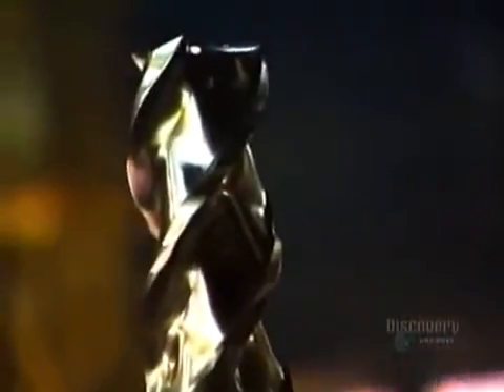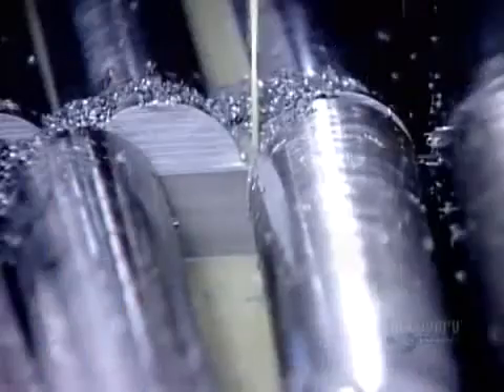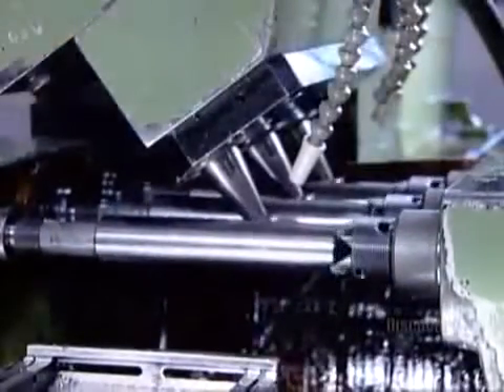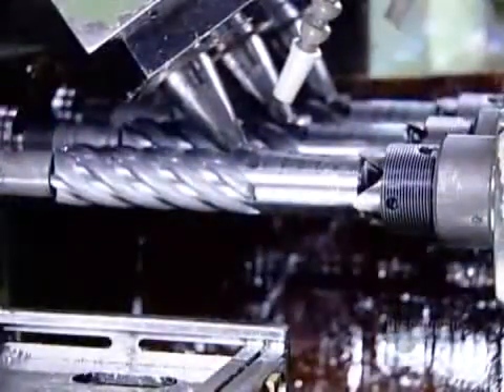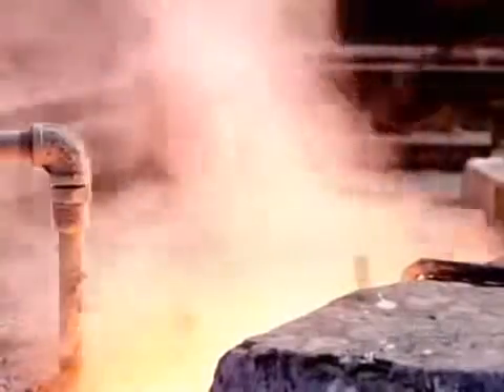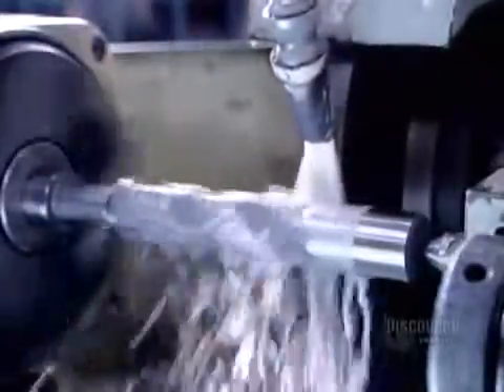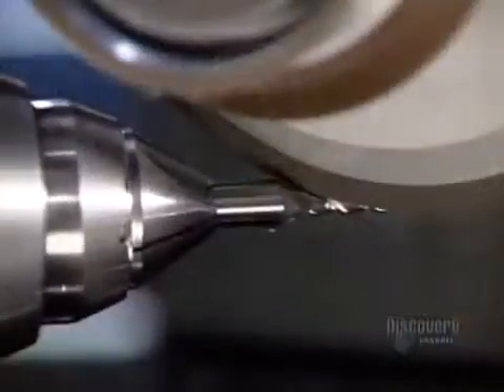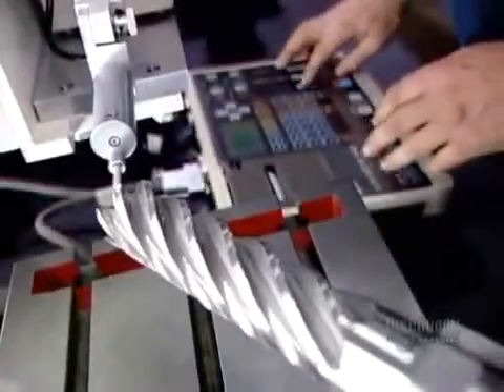DAO PHAY NGÓN, MŨI KHOAN - MR XUÂN 0904 6 5678 6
Cung cấp dao phay ngón, dao phay 4 me chất lượng tốt, mũi khoan, dao phay ngón Đài Loan, mũi khoan nachi, mũi khoan hợp kim, mũi khoan thép gió, mũi khoan ghép mảnh, dụng cụ cắt, taro yamawa, taro tay yamawa, taro máy yamawa, dụng cụ cắt HKF,
Thiết bị máy móc gia công cơ khí và phụ kiện :
1. Thước và bộ hiển thị số Jenix -- Hàn Quốc ( thước quang), các bộ điều khiển CNC dùng cho nâng cấp và sửa chữa máy công cụ
2. Các phụ kiện cho nâng cấp cải tạo máy công cụ (NC - CNC hoá) như: trục vít me-bi, động cơ bước, động cơ DC, AC Servo...
3. Các dụng cụ tiêu chuẩn cho xưởng cơ khí của Nhật,  Matchling -- Đài Loan:
4. Máy công cụ vạn năng thông thường: máy tiện, phay, bào, khoan, doa, mài, cưa...
5. Máy công cụ điều khiển số CNC: tiện CNC, trung tâm gia công Kitamura -- Nhật Bản ...
6. Máy gia công tấm, ống: máy cắt tôn, chấn tôn, đột CNC, gấp mép, lốc tôn, uốn ống...
7. Máy ăn mòn tia lửa điện, máy cắt dây, khoan xung dùng chế tạo khuôn mẫu...
8. Các phụ kiện cho máy công cụ, dao cụ nachi, Yamawa...
9. Máy đo độ dày kim loại, đo độ dày lớp phủ, đo độ cứng, độ nhám... của Mỹ và Trung Quốc
10. Các hệ thống phục vụ sửa chữa bảo dưỡng xe ô tô cho gara ô tô và trường dạy nghề của Italy: như các hệ thống cầu nâng, kích thủy lực, cẩu, nâng hạ động cơ, lốp, bàn tủ để đồ và dụng cụ, máy ép..